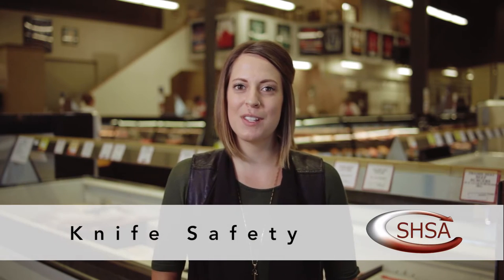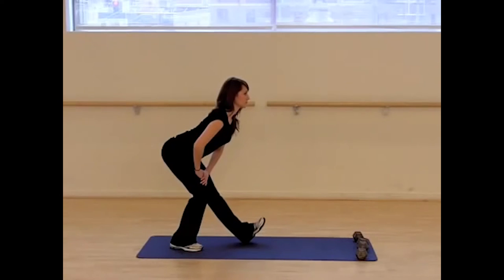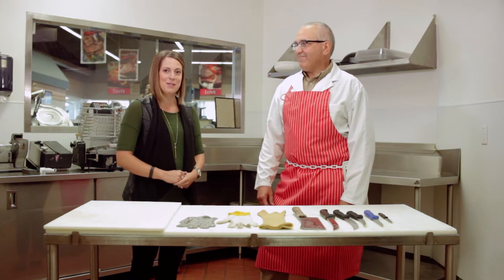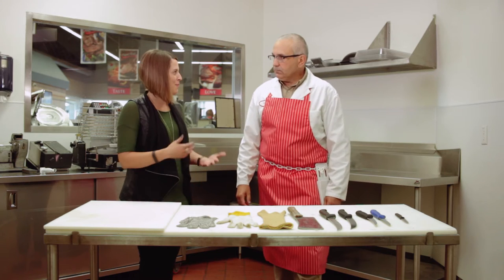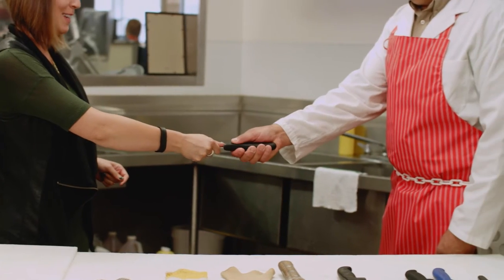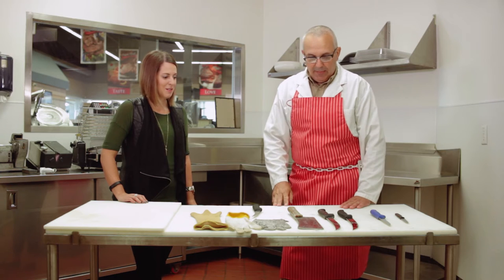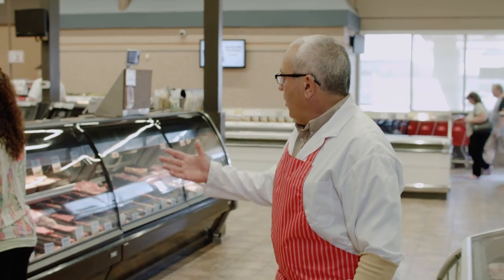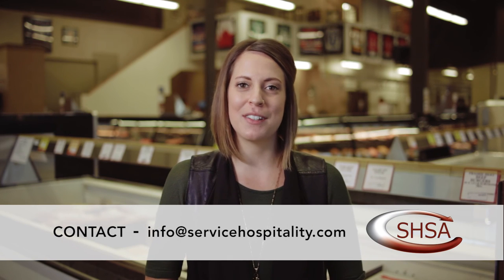Service Hospitality TV Presents: Knife Safety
Knives are used in many workplaces within the service & hospitality industry. Restaurant meal preparation, cooking for clients within the community services sector and catering all require the use of knives. Thus, in all of these cases, knife safety is extremely important.

On Thursday July 28th we were live on location at Prairie Meats in Saskatoon. Our special guest for this webinar was Tim Grabowski: Director of Retail.

In this webinar we discussed:

How to minimize the risk of injury
Workstation set up
Selecting the right knife for the job
Live demonstrations
How to hold a knife properly
Proper cutting techniques
Safe cleaning, sharpening and storage of knives and much more!